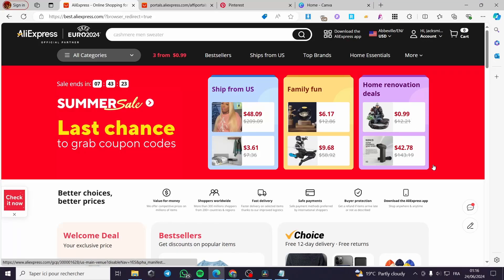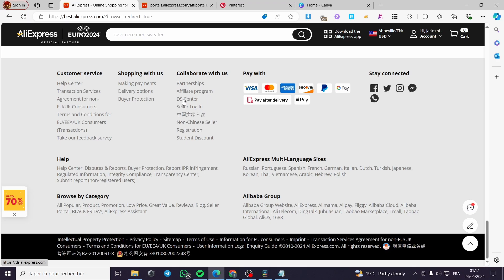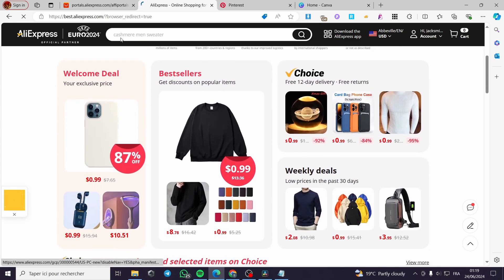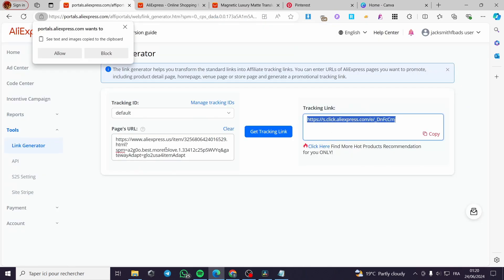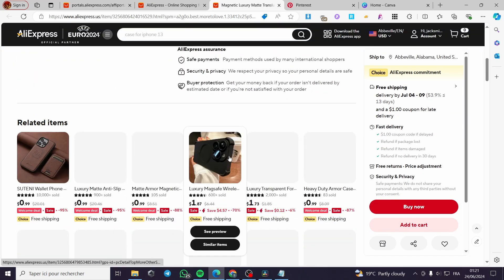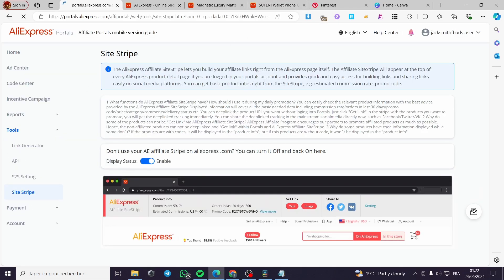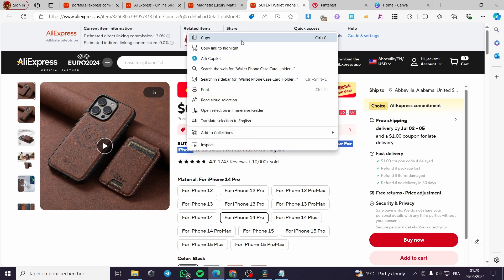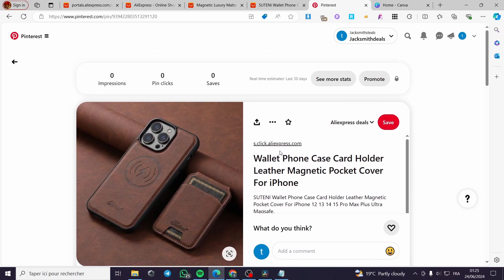How to Create Affiliate Links on AliExpress | Full Tutorial 2025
How to Create Affiliate Links on AliExpress Partner Portal
If you are looking for a video about How to Make Money on AliExpress, here it is!